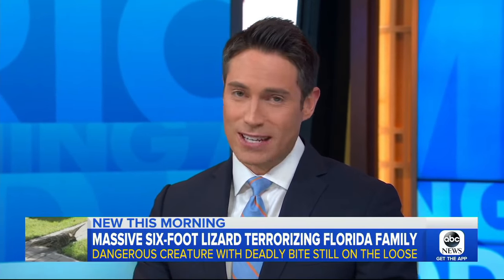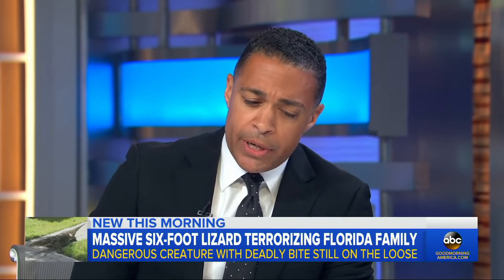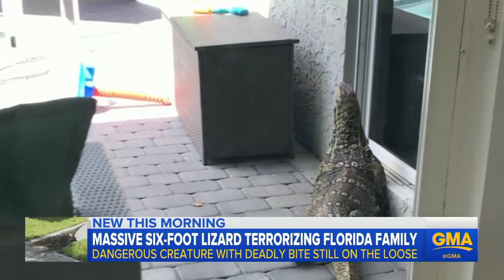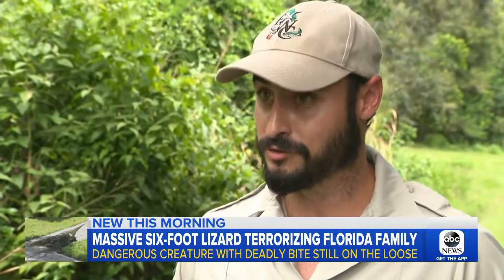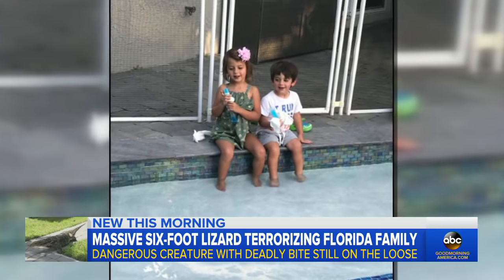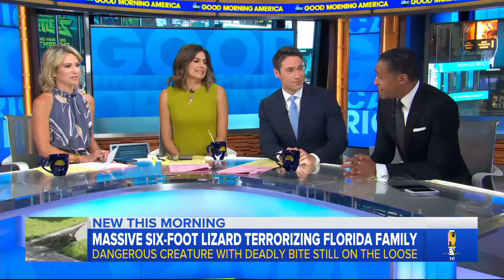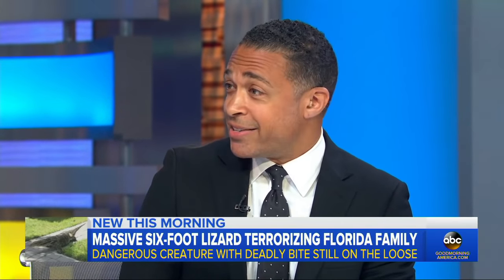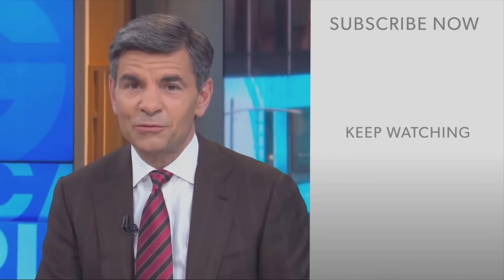6-foot lizard terrorizes family in their backyard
The lizard has stalked Zach Leiberman's Florida home for the last three weeks and has evaded capture by local professional trappers.